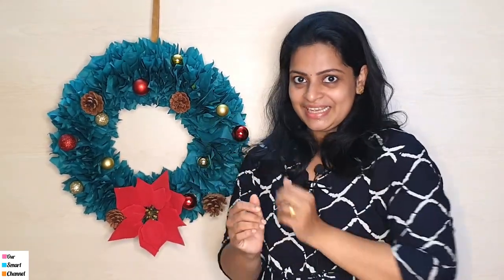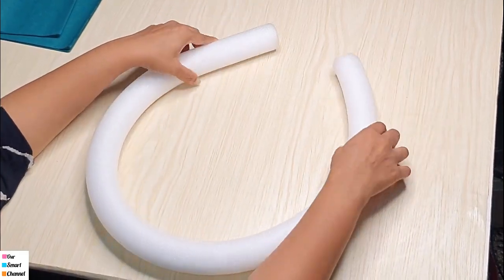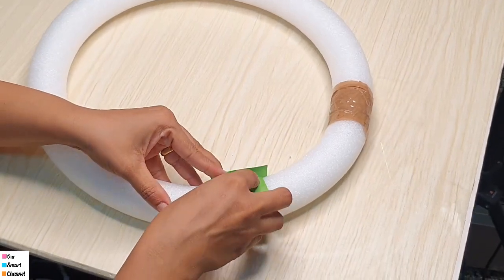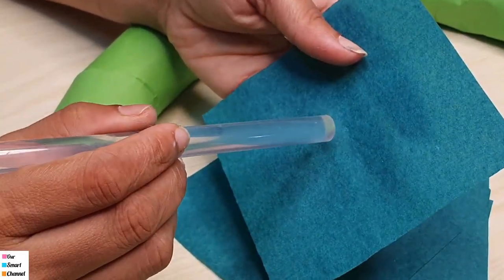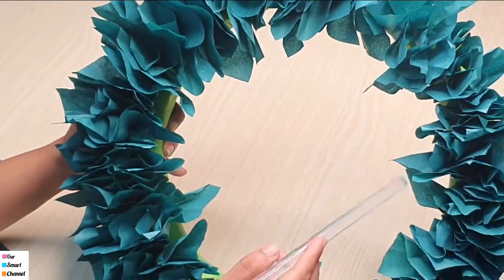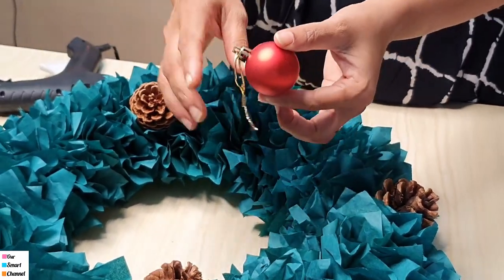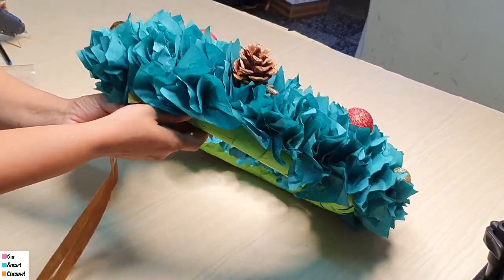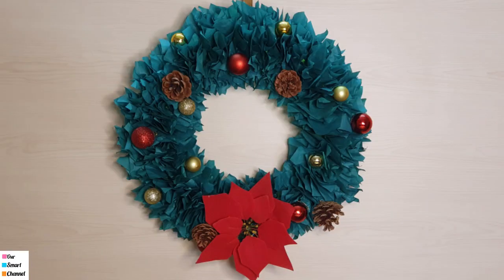Christmas Wreath Decoration Ideas in 2020|Christmas Wreath Making using China Paper|X'Mas Decoration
This video is related to Christmas Wreath Decoration ideas in 2020. Christmas wreath making using China Paper. Its a X'Mas Decoration. This is the best christmas DIY.